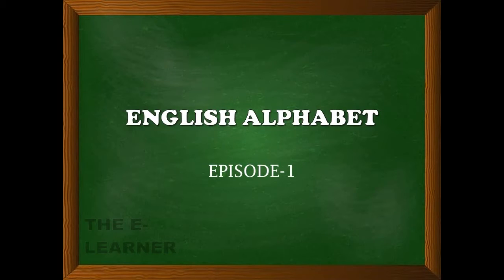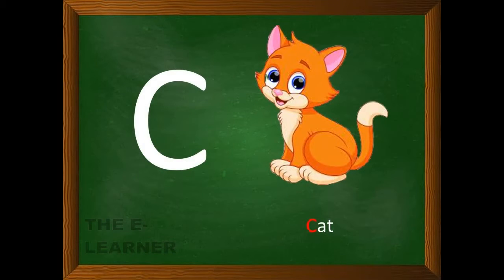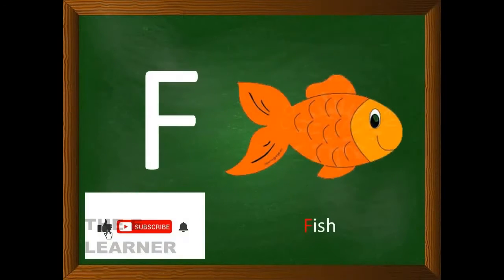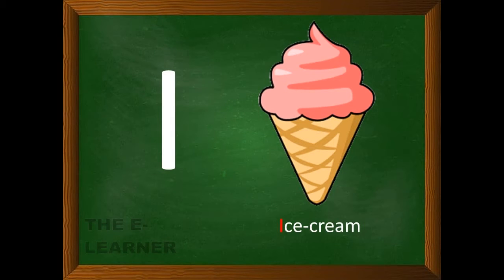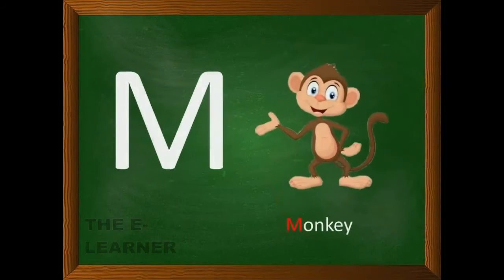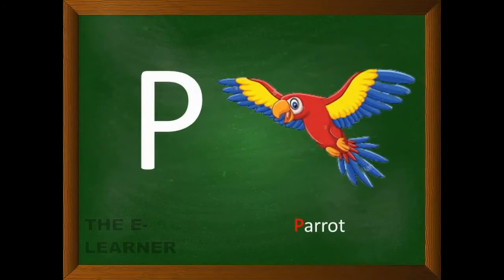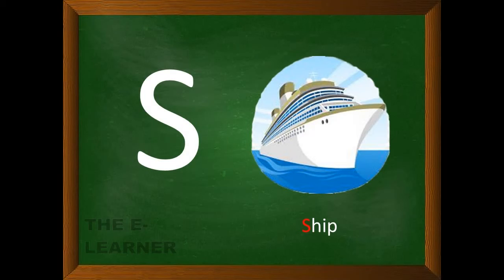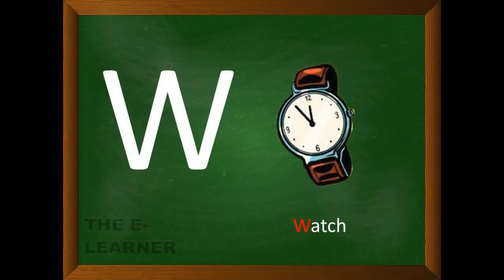English Alphabet | English EP-1 | Easy learning for beginners | The E-Learner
This is my first english video. More english videos are to be updated soon. I have posted two malayalam videos so far. More Malayalam videos are updated soon. In the comments give the reccomendation about the next video. I've decided on Maths Ep-1 about numbers.